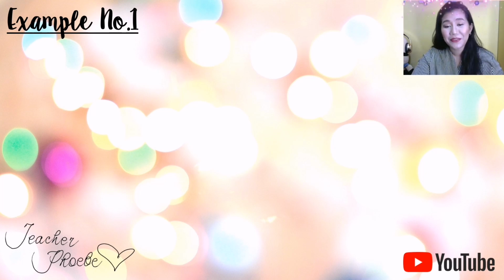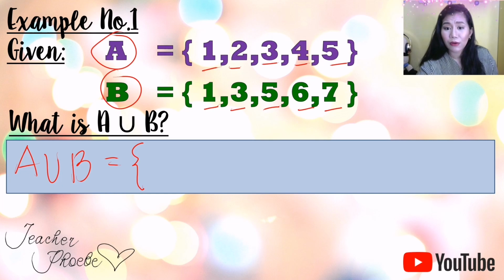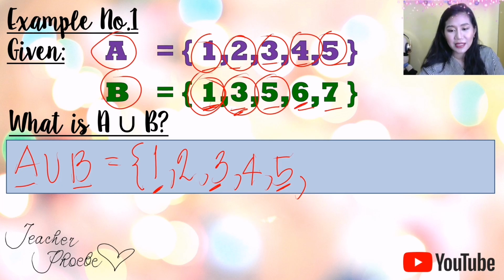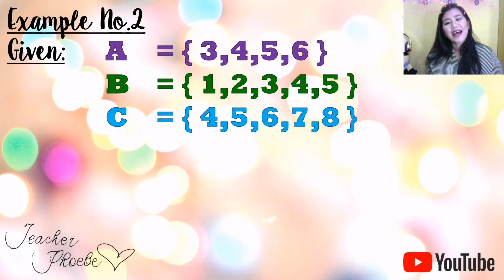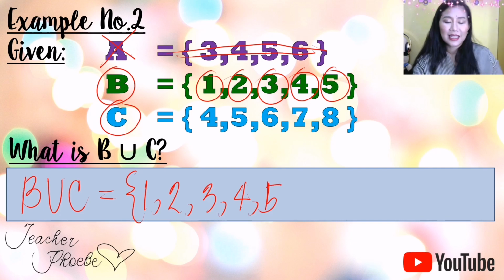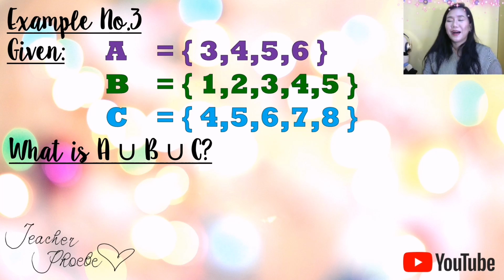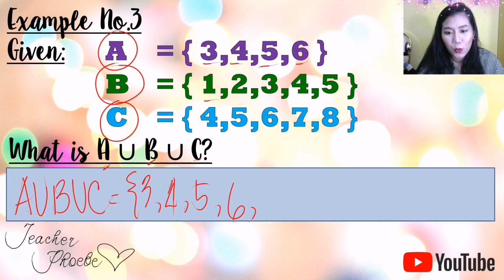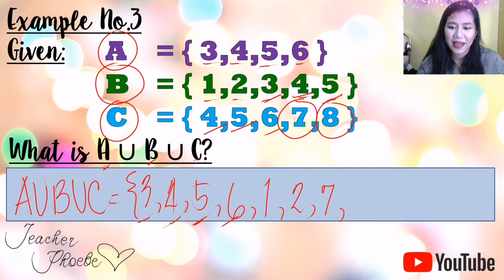UNION OF SETS | PART 1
Today, we are going to talk about Union of Sets! 😊